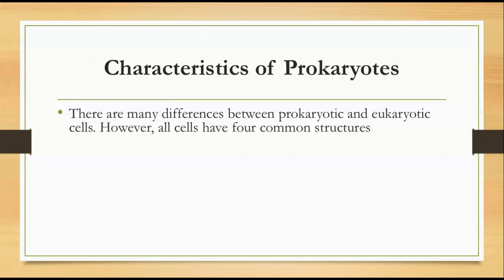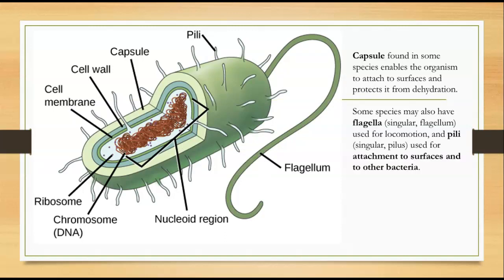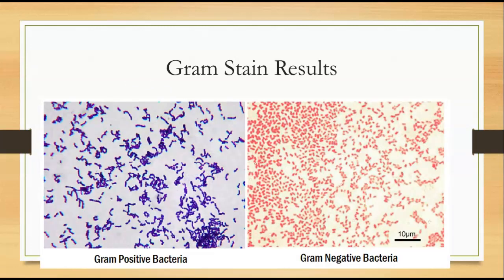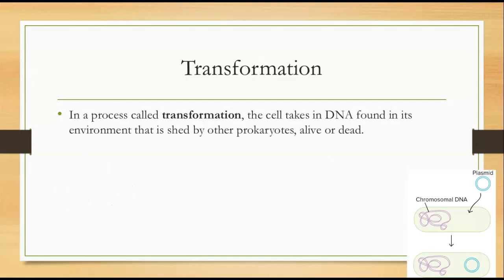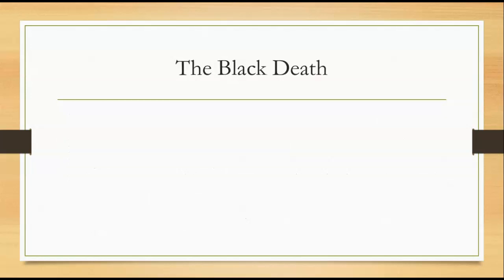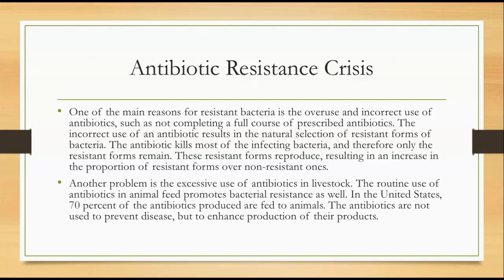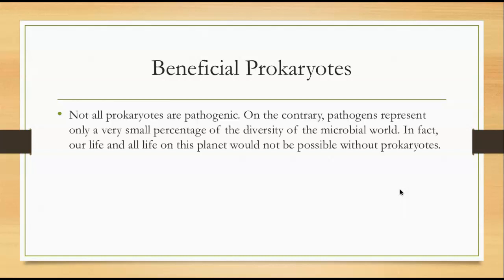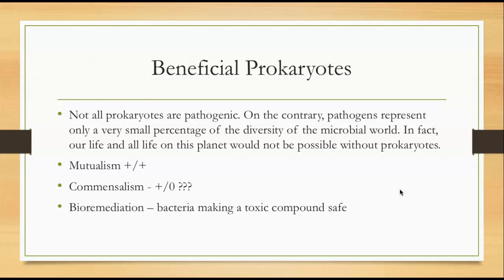Prokaryotic Diversity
In this lecture we go over prokaryotes and their diversity.